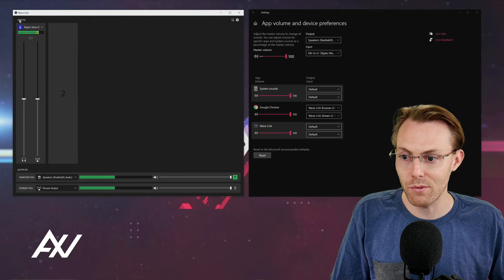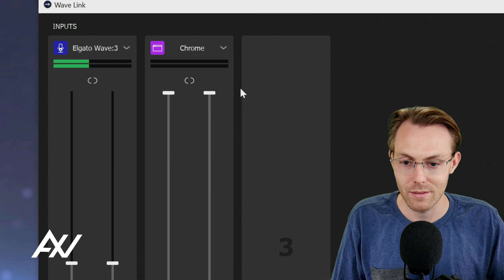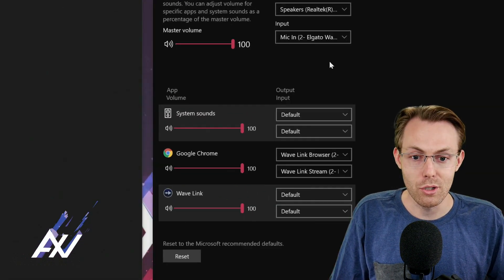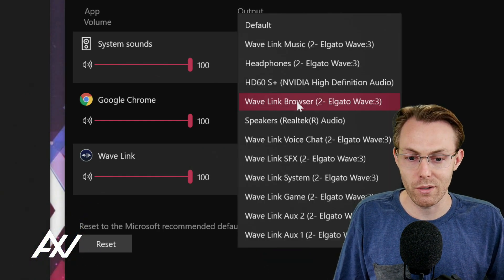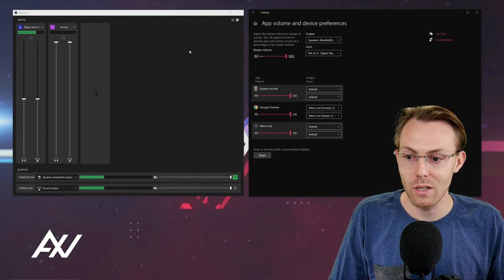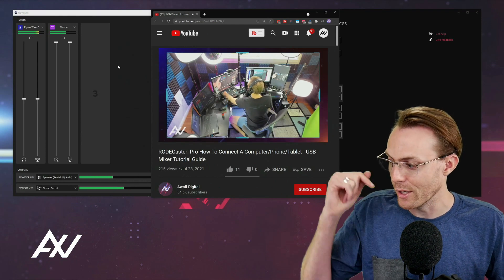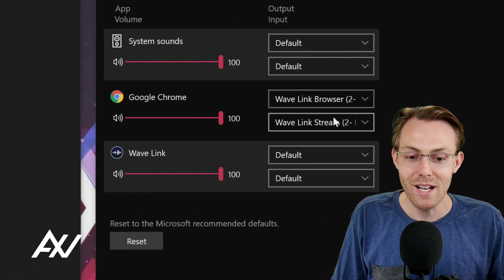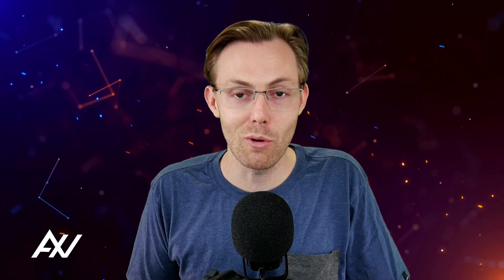Elgato Wave 3: How To Add Internet Browser Audio -- Google Chrome, Firefox, Edge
I will show you how to add internet browser audio in this Wave 3 tutorial guide.
TIMESTAMPS
00:00 Intro How To Add Internet Browser Audio with Elgato Wave 3
00:30 Step 1 How To Add Internet Browser Audio with Elgato Wave 3 (Software)
01:05 Step 2 How To Add Internet Browser Audio with Wave 3 (Software)
01:41 Step 3 What is monitor mix vs stream mix with Wave 3 (Software)